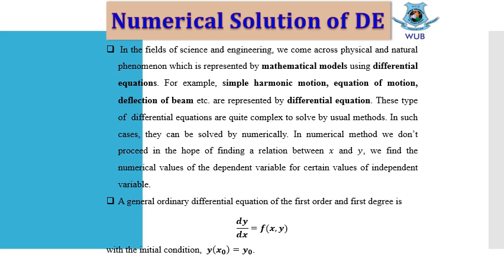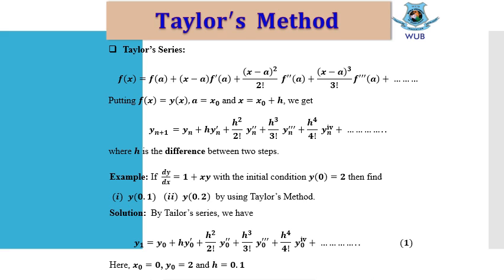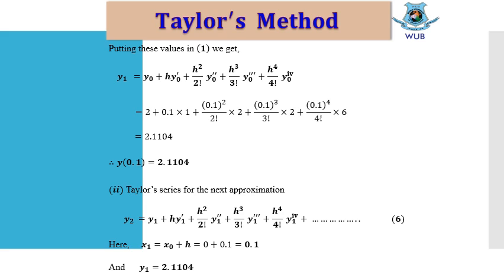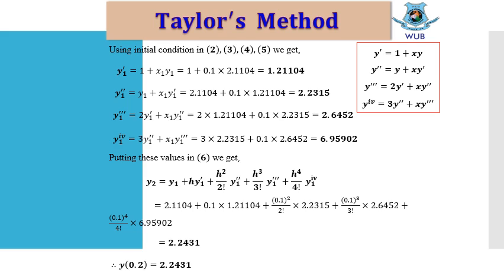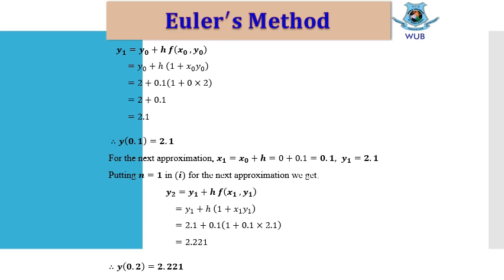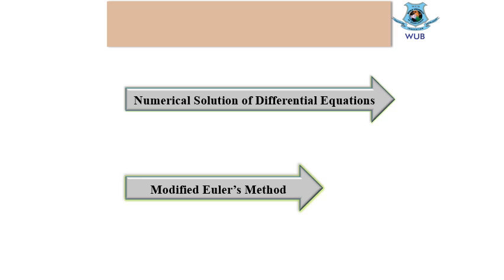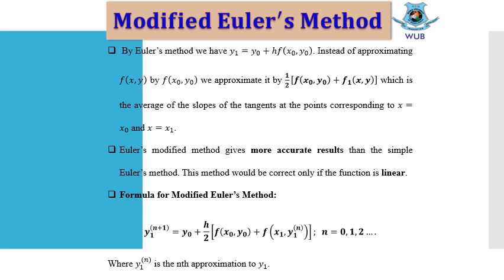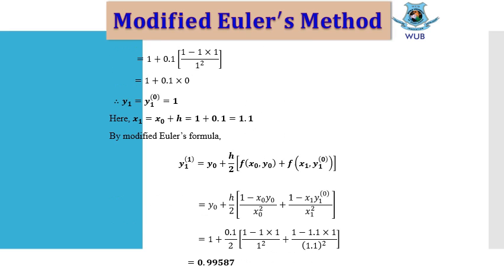Numerical Methods. Simpson’s 3 Eighth Rule & Waddle Rule.Lec 10 Solution of ODE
Numerical Methods
 Simpson’s 3 Eighth Rule & Waddle Rule